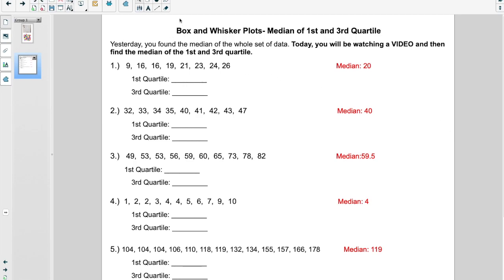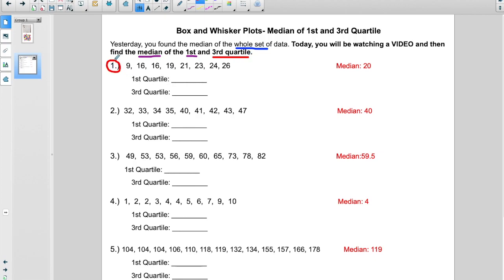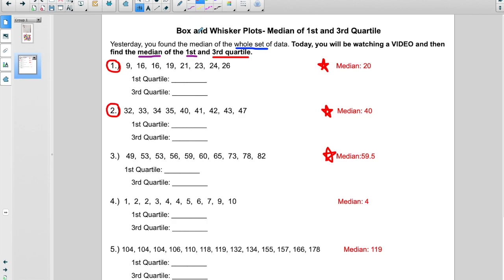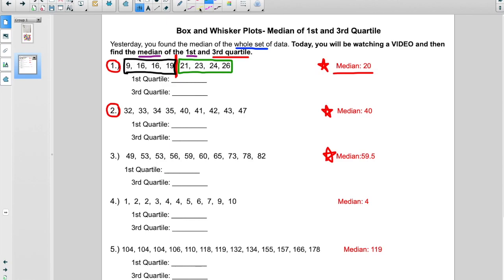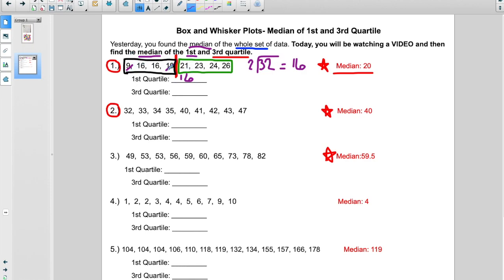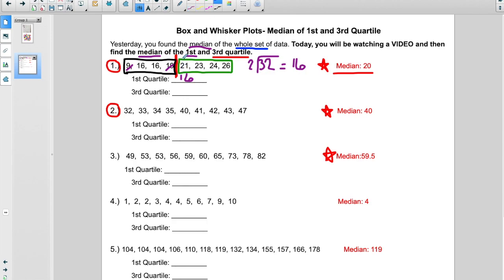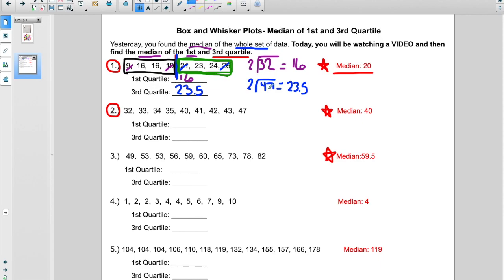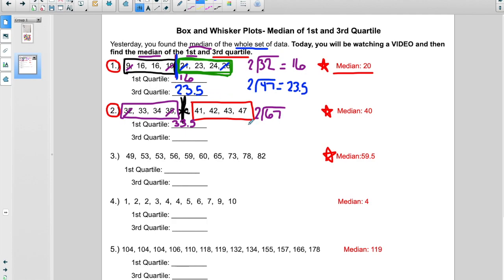Quartile on a Box and Whisker Plot